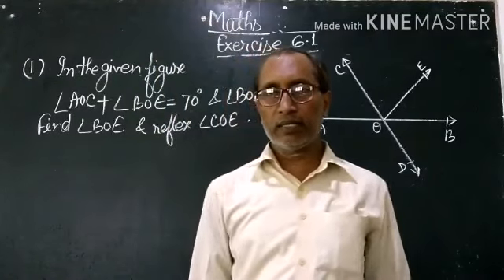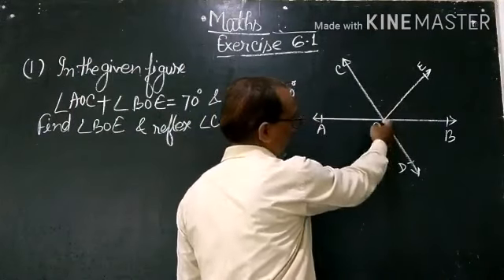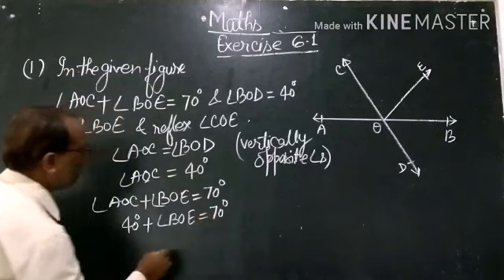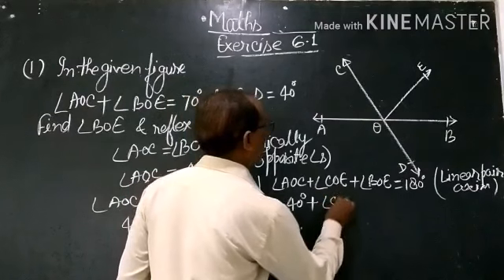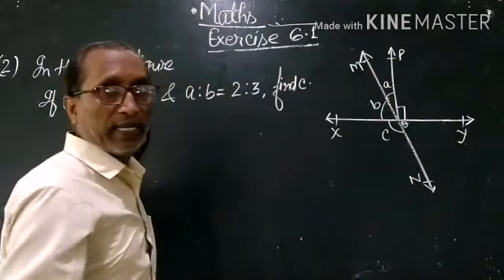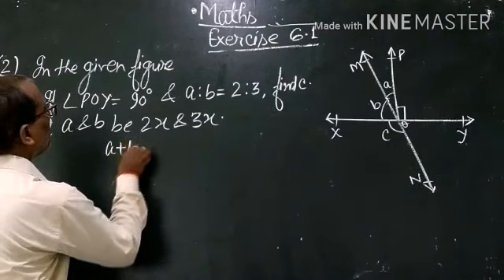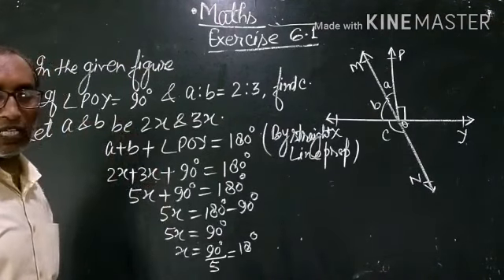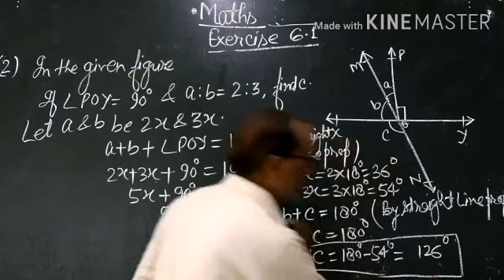Lines and angles (class-9)